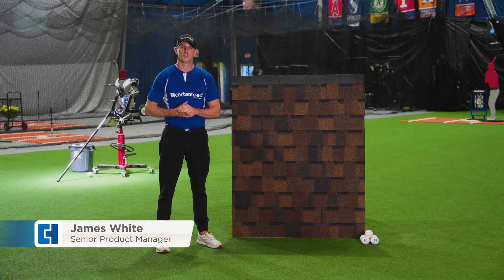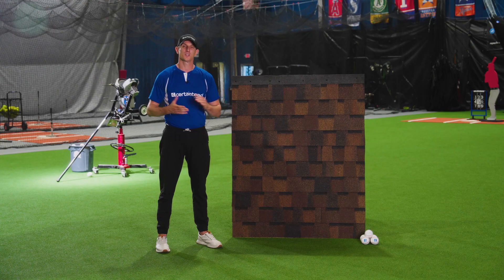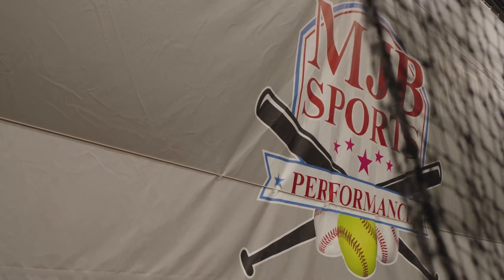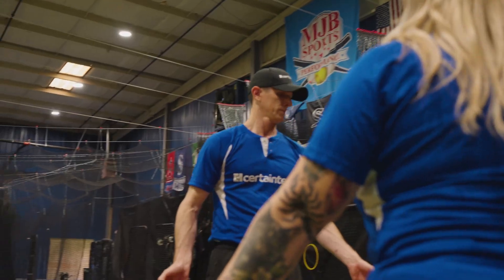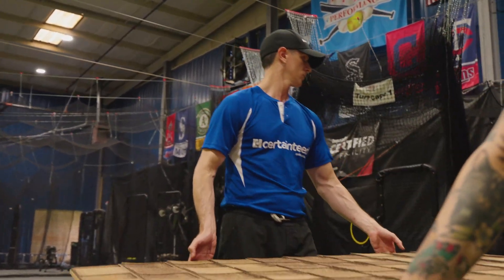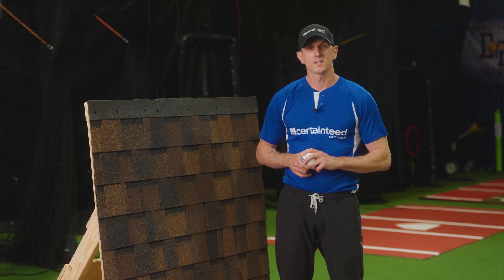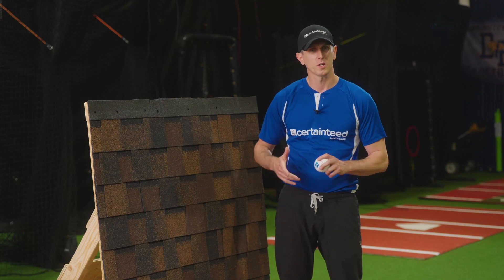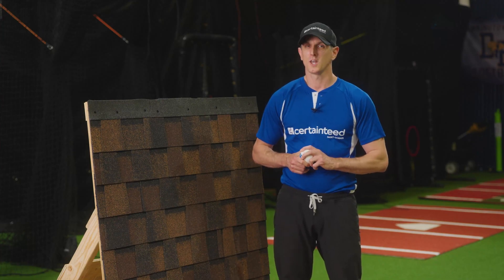Landmark® ClimateFlex® Impact Testing - Shingles vs. Baseballs | CertainTeed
Discover how CertainTeed’s Landmark® ClimateFlex® shingles perform when hit with high-speed baseballs, mimicking the kind of damage caused by hail and flying storm debris.

Featuring ClimateFlex polymer-modified asphalt technology, these shingles are engineered for enhanced flexibility, strength, and weather resistance.